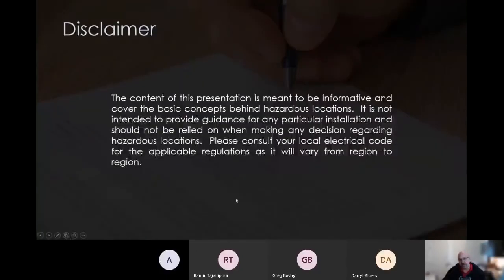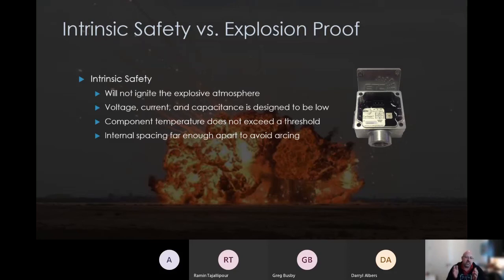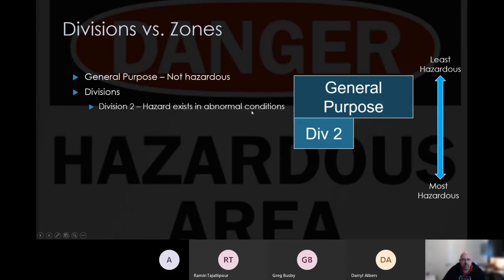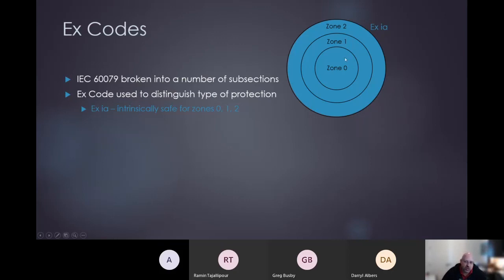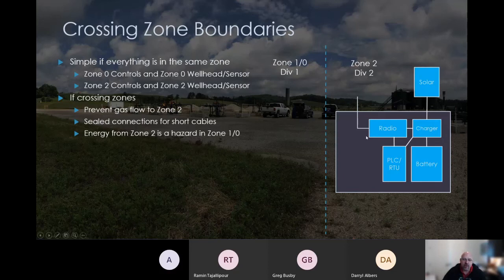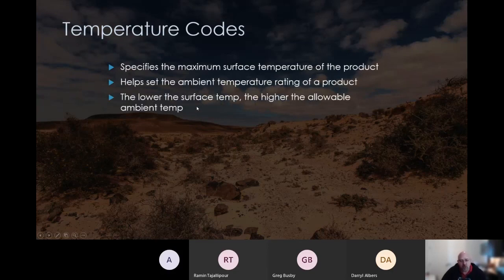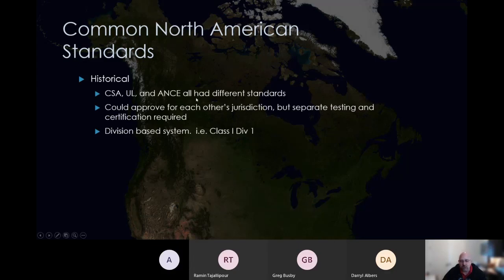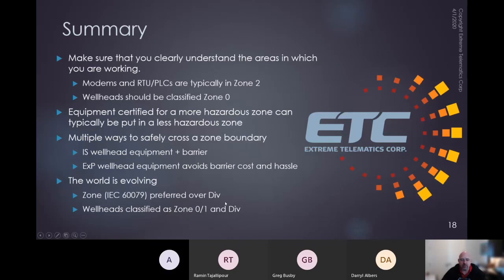Understanding Hazardous Locations Concepts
There is often a lot of confusion when it comes to understanding standards, testing organizations, and hazardous area classifications. We will go through explaining all of these concepts, how to read a certification label, and how to effectively install equipment that may reside in one zone but be connected to devices in another zone.